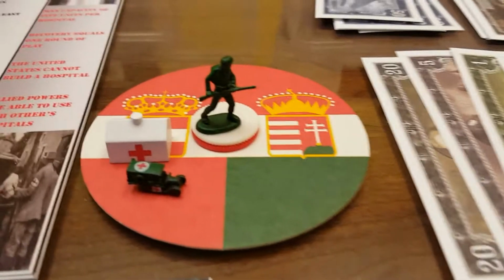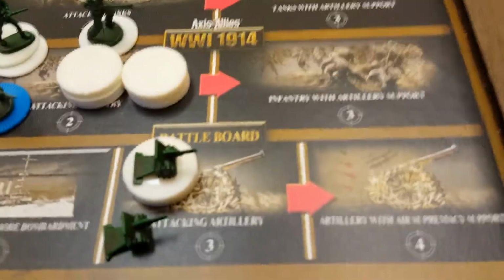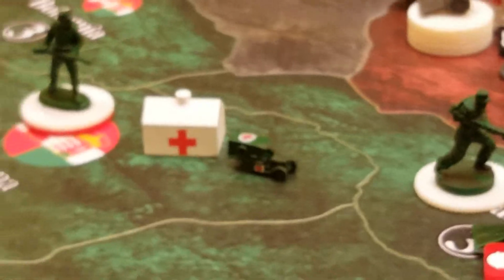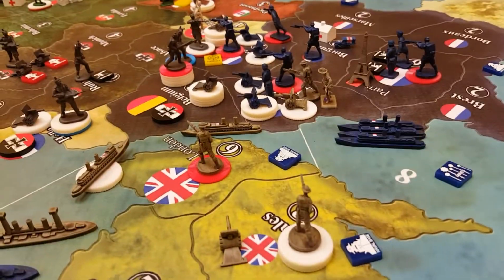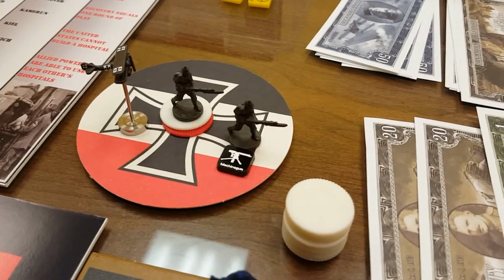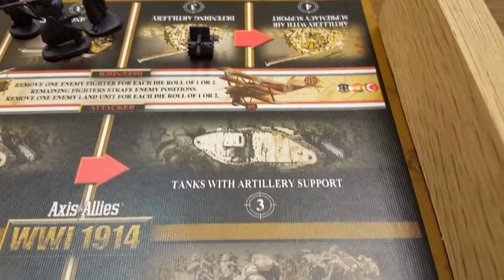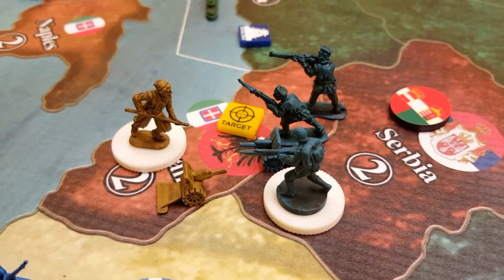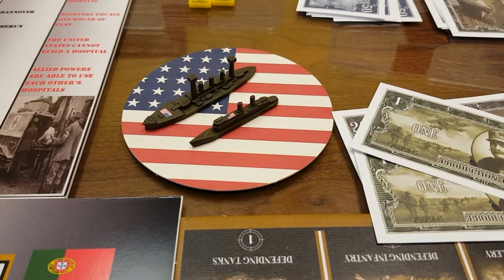Axis & Allies WW1 1914 Game Round 3!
Round 3 heats up with the Central Powers.  The game map is set to change significantly.  Poison gas is unleashed!